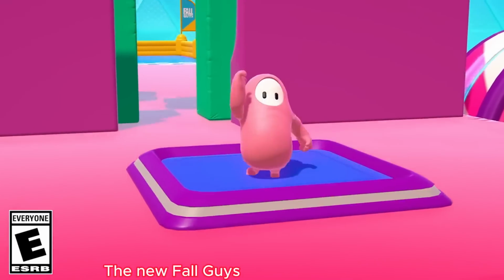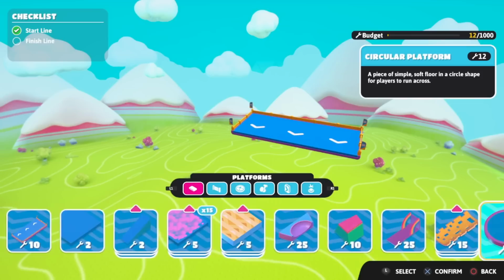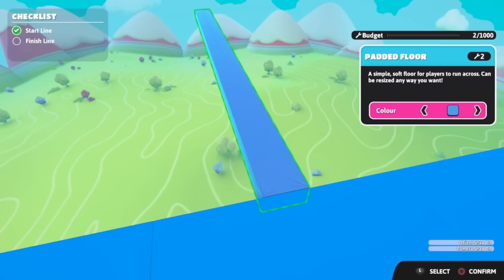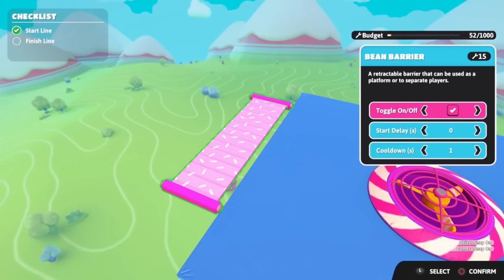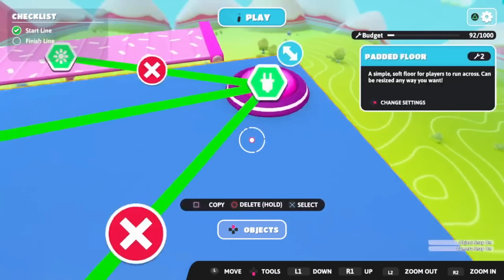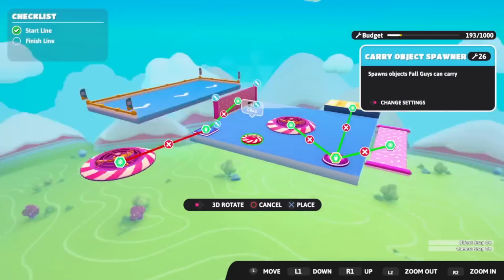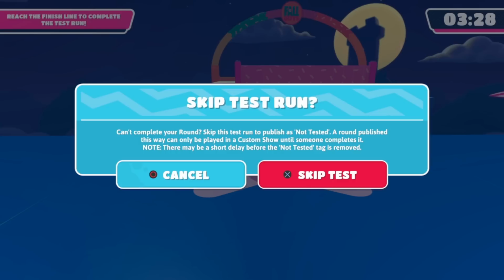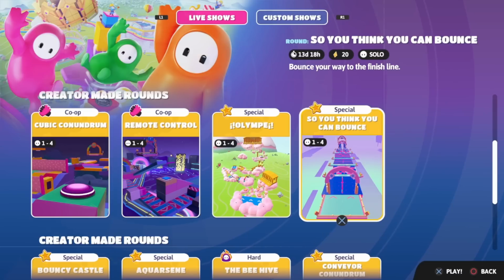EVERYTHING you NEED to KNOW about the NEW AWESOME FALL GUYS UPDATE!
This video goes through everything you need to know about the new Fall Guys update from the new obstacles in Creative all the way to the maps that have been unvaulted!